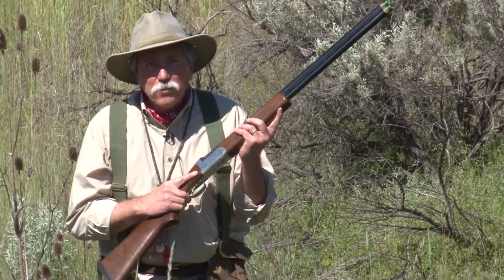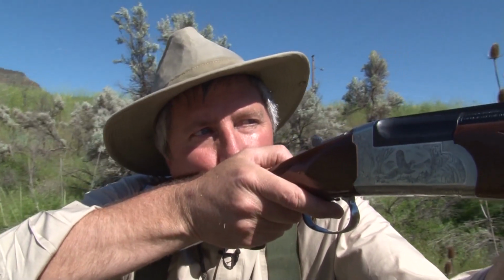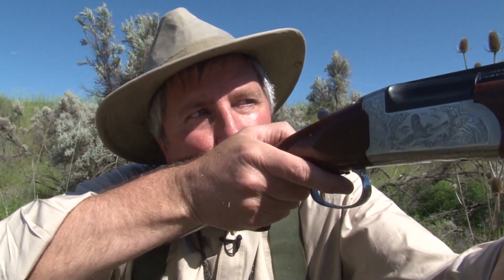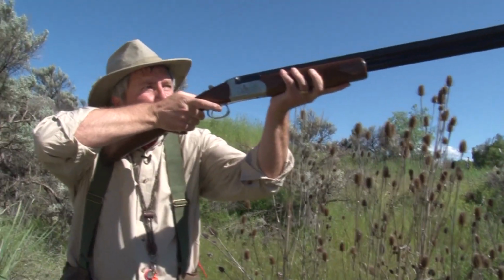Shoot like a predator, bag more birds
See the bird, don't just look at it, and you'll hit a few more each season. Here's why - and how.